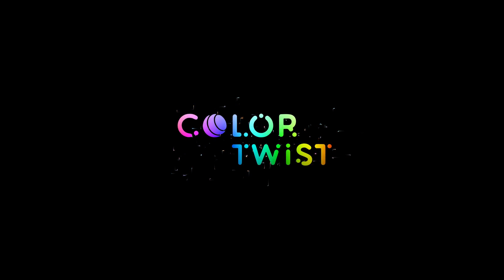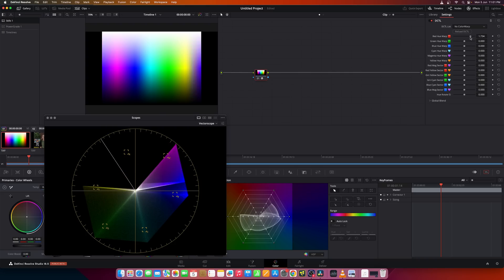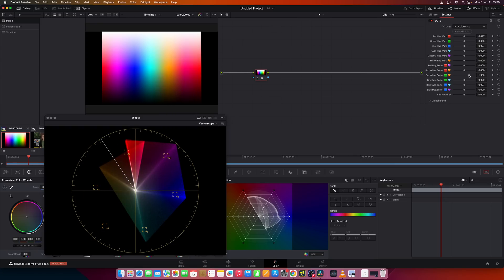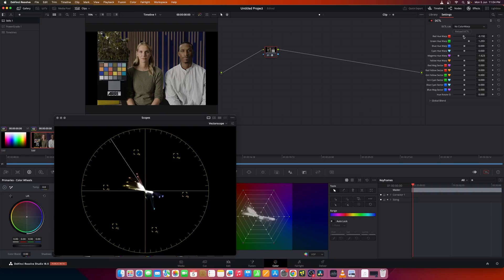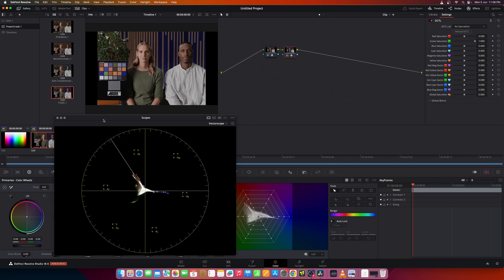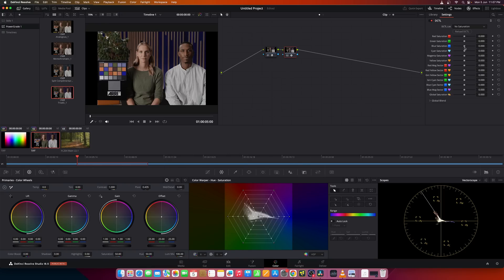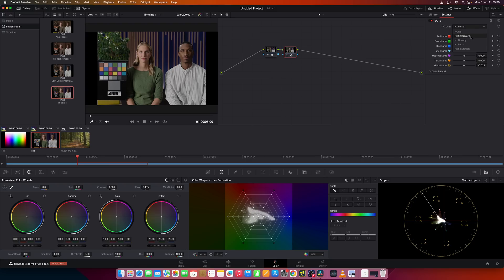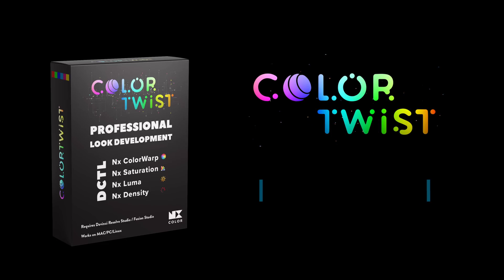DaVinci Resolve DCTLs - Hue / Luma / Saturation / Density Tools - ColorTwist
00:00 Introduction
00:30 ColorWarp
02:24 Creating Color Schemes
04:17 Saturation
05:42 Luma / Brightness
06:20 Color Density

Introducing ColorTwist, the ultimate DCTL bundle for filmmakers, cinematographers and colorists who want to bring the vibrant and immersive look of film to their digital footage. ColorTwist takes inspiration from the dense and rich colors of film, using subtractive color to create a cinematic aesthetic that is both timeless and captivating. Simply select a hue and slide to modify hue/saturation/luma/density in your image. It’s an entirely new, innovative way to transform color in your images!

ColorTwist supports a wide variety of log cameras and working spaces, including BlackMagic, ARRI,  RED, Sony, DJI, Panasonic, and Canon. This DCTL bundle is designed for the most common log variations and working spaces and supports all industry-standard display spaces.

One of the unique features of ColorTwist is that every technical component of the looks (DCTLs) is shaped by the math behind the scenes to ensure the image does not quantize, clip, or clamp when the DCTLs are used in Wide Gamut Color spaces. This means that you can achieve vibrant and immersive colors without worrying about any artifacts or color breakage.

ColorTwist also has a modern color workflow that is compatible with both CST node-based and color-managed workflows, including ACES and DaVinci YRGB Color Managed. The DCTLs are designed to work in Davinci Wide Gamut Color Space. This allows for greater flexibility and control when it comes to color grading and ensures that your final product looks exactly how you envisioned it.

So why settle for flat and lifeless footage when you can elevate your work with the power of ColorTwist? Try it out today and see for yourself why so many filmmakers swear by its ability to bring the magic of film to their digital projects.

Another best part of these tools is, the sliders are keyframe'able! , allowing you to animate for any kind of color correction / special effects / music video effects.

DCTL Tools:

Nx ColorWarp - Shift Hues, Create any kind of color scheme with amazing precision!
Nx Saturation - Control saturation of any hue/color with extreme precision and control.
Nx Luma - Control the luminance or brightness of any specific hue/color.
Nx Density - Add density to any or all the colors for a filmic / cinematic look.